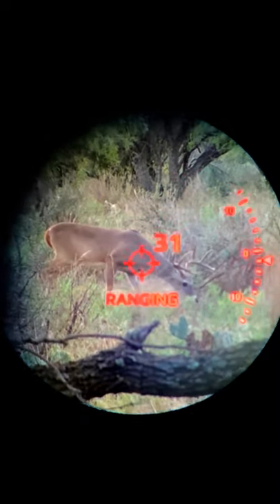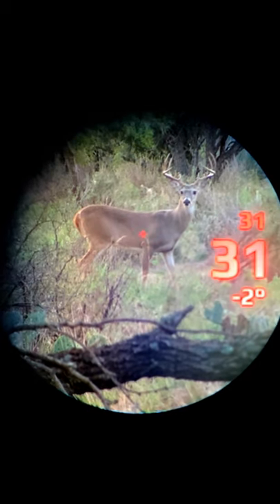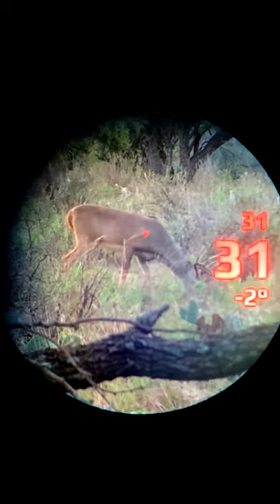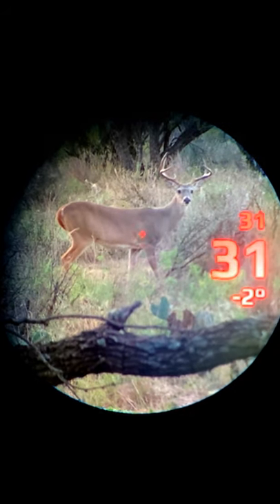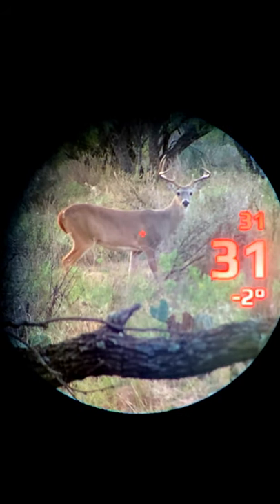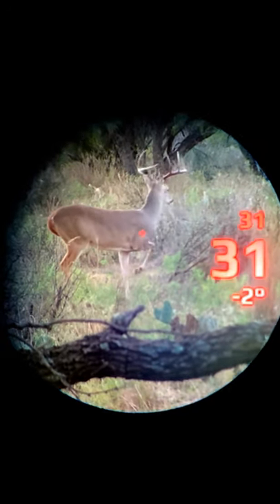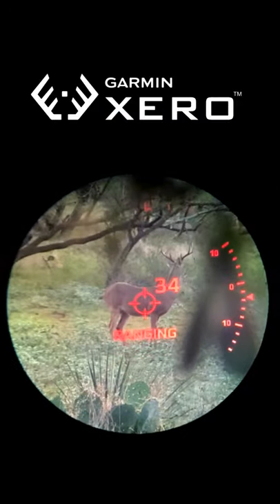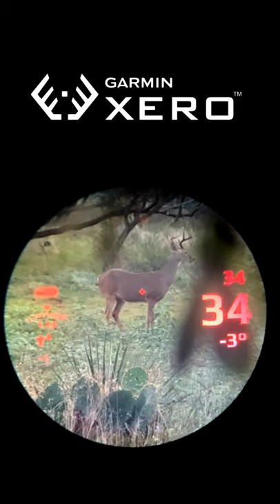Garmin Xero X1i Crossbow Scope - What You See